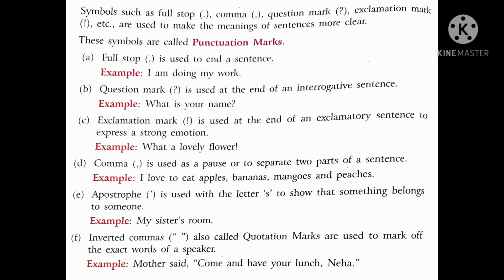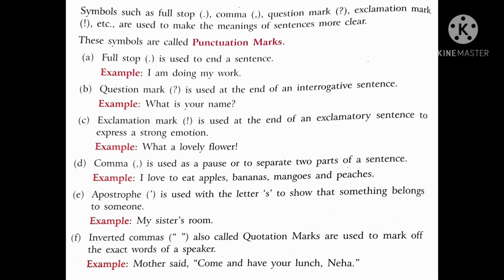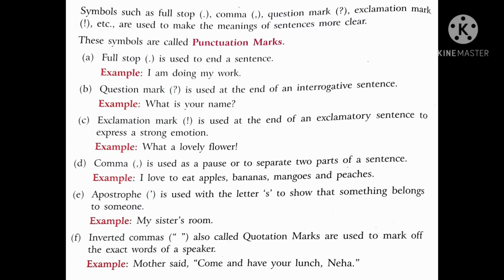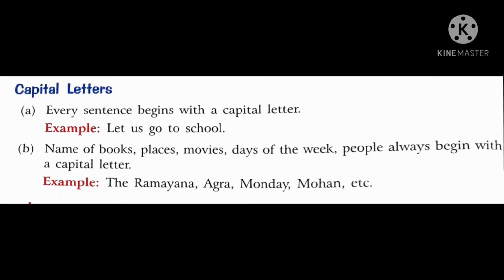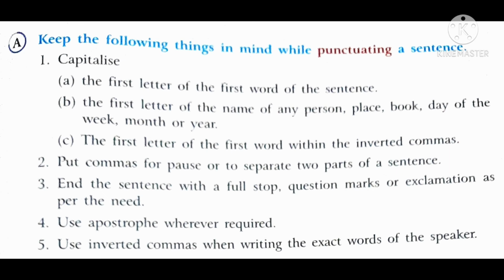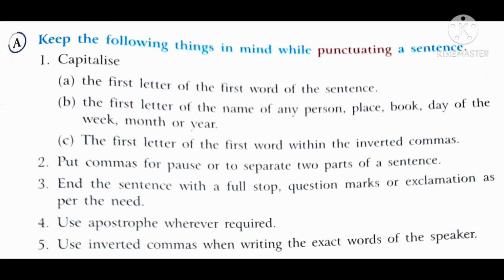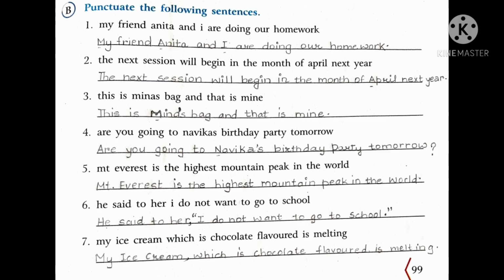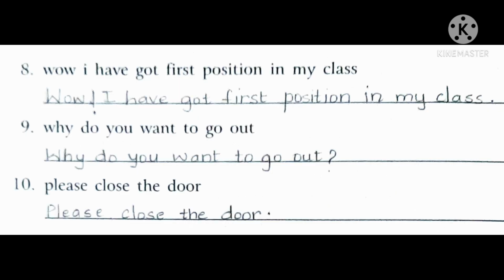Std -5 English ch.14 " Punctuation and Capital letters.(Explanation & bookwork).